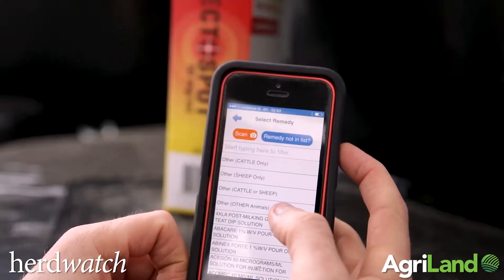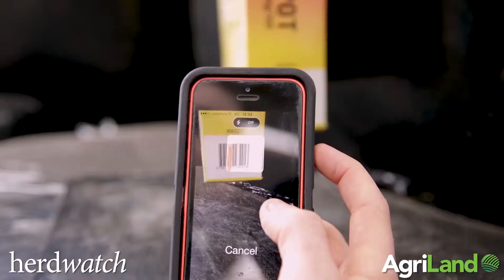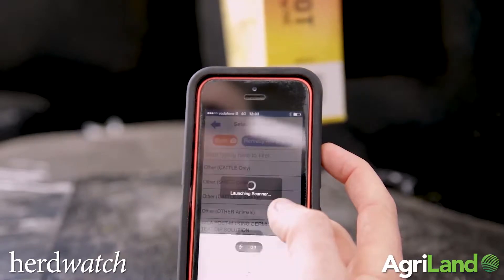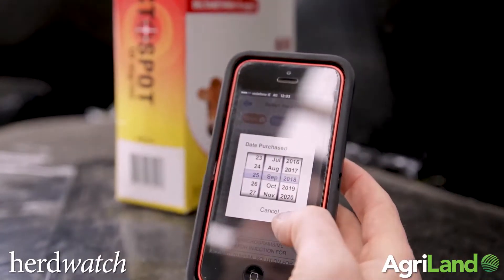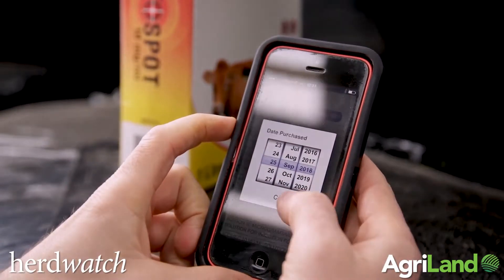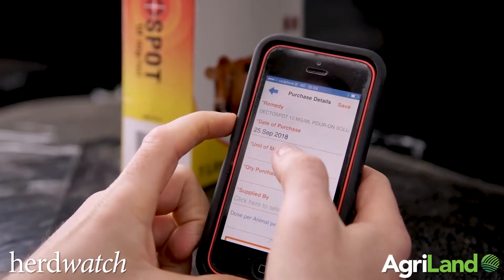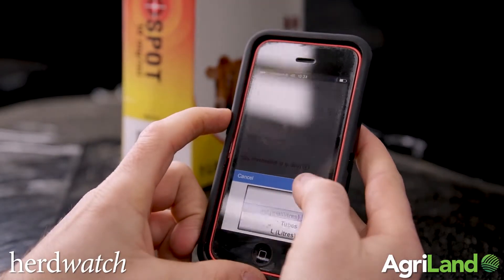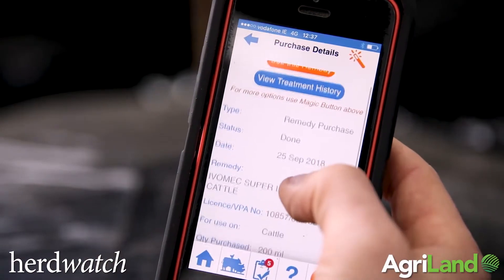Remedy Compliance in a snap!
A smart Barcode scanner in the Herdwatch app allows farmers to simply scan their farm medicines into the app using the camera on their smartphone. Herdwatch can recognise each Barcode and knows what medicine it is and what its corresponding VPA (IRE) or VMD (UK) number is. If there is a QR code available, the app will also be able to automatically pull in the Batch-number and Expiry date.